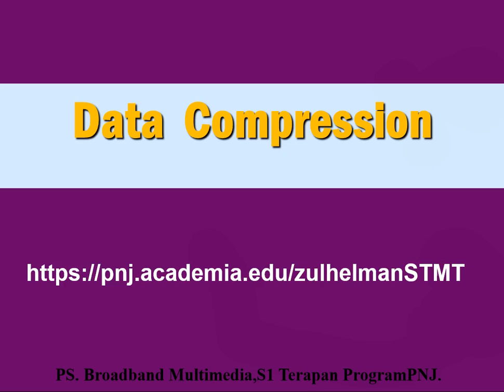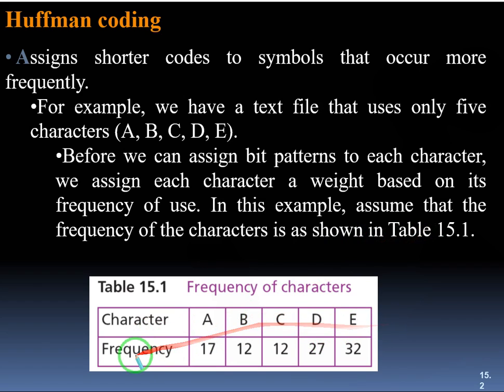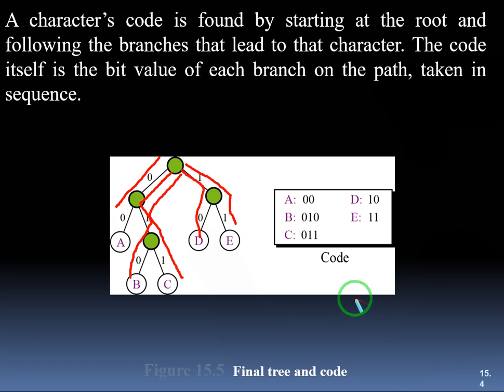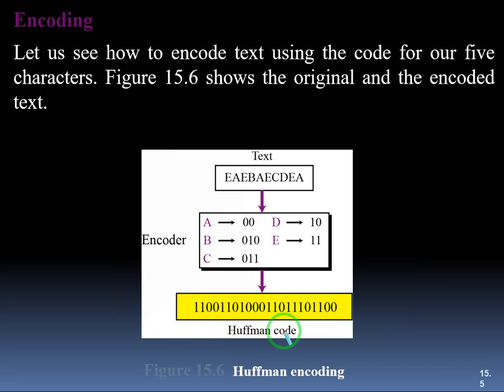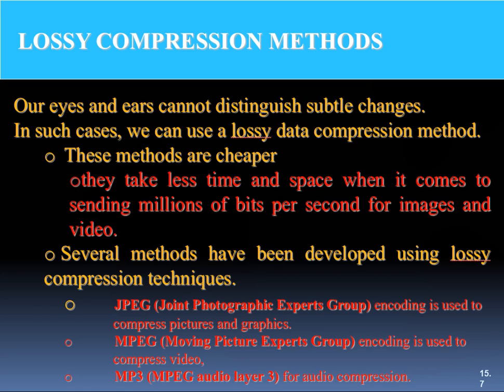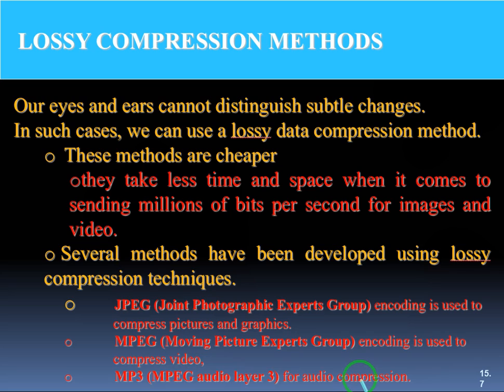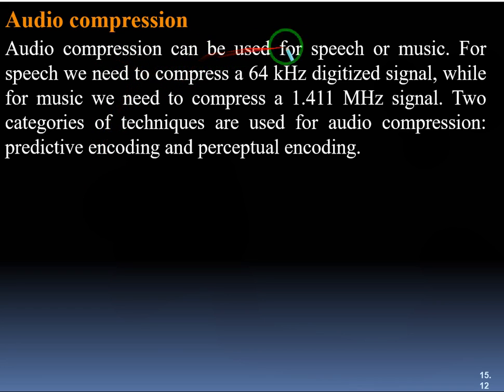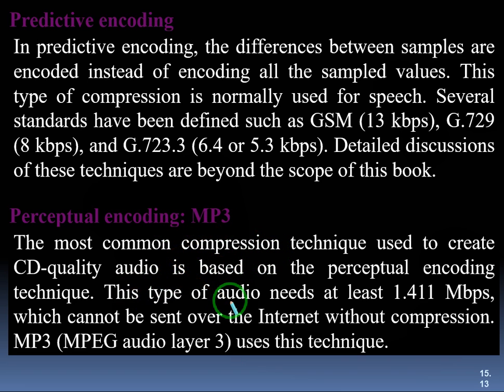Lecture 13 compression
Multimedia technology and application